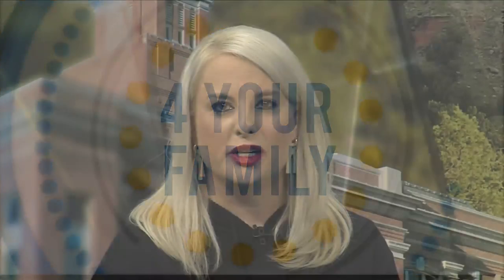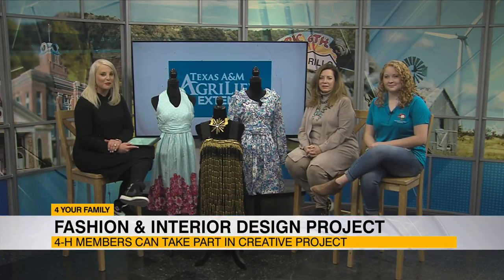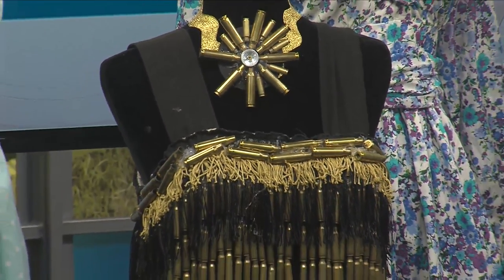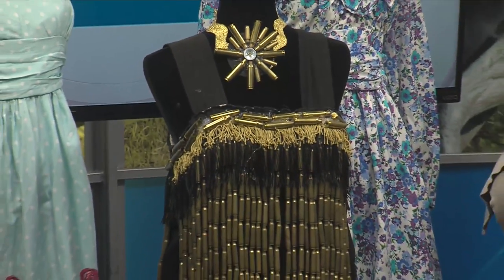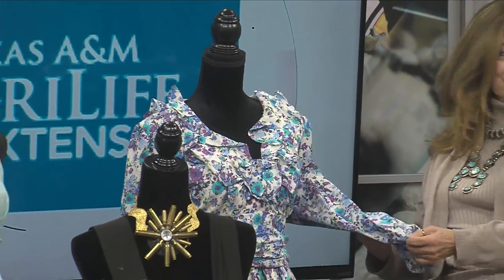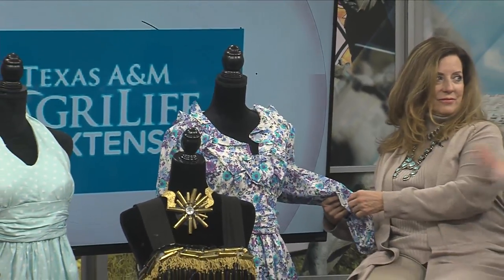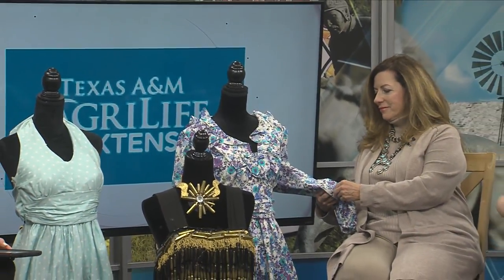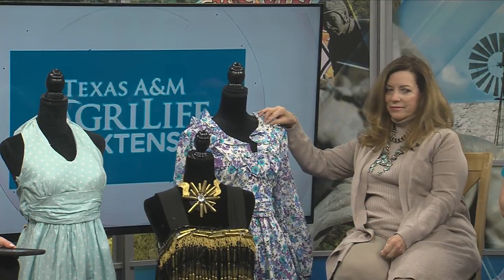4-H Fashion and Interior Design Program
4-H Fashion and Interior Design Program